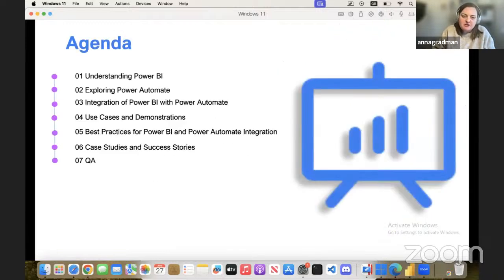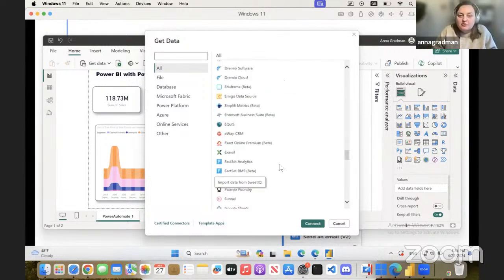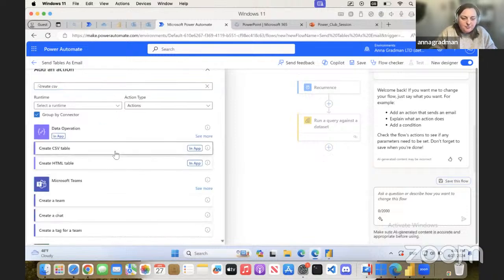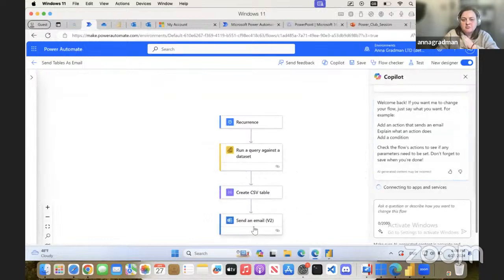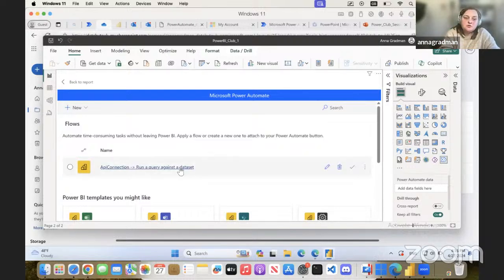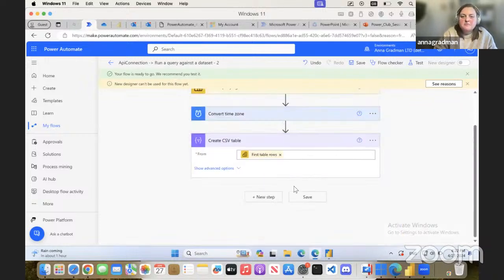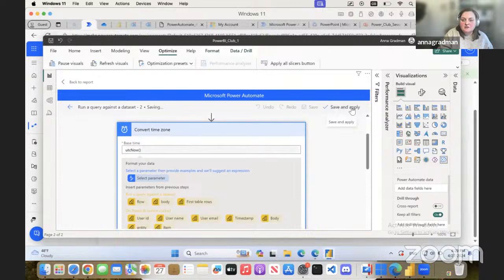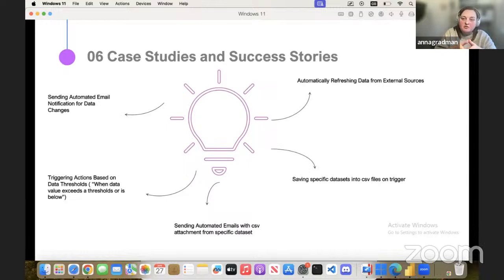How to integrate Power BI with Power Automate | Anna Gradman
How to integrate Power BI with Power Automate: A Interactive Q&A Session with a Data Analyst

Integrating Power BI with Power Automate allows users to automate workflows and take data-driven actions seamlessly. By connecting these powerful Microsoft tools, users can streamline processes, trigger actions based on real-time insights, and enhance decision-making capabilities. Join us to learn more!